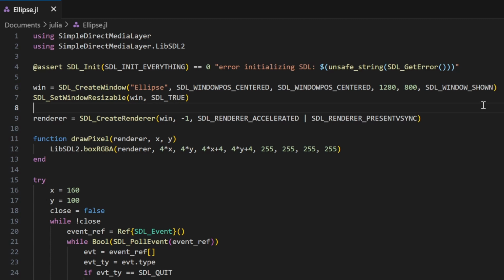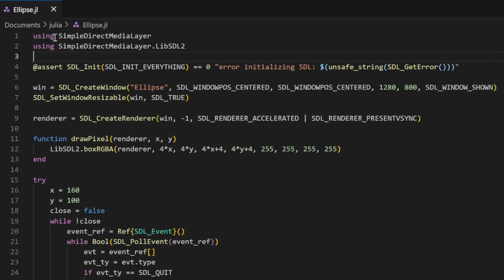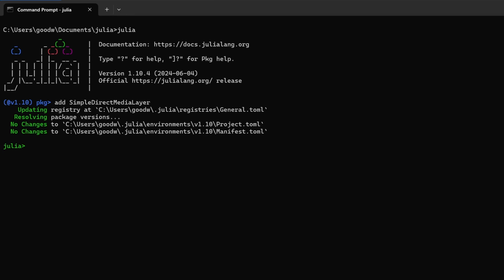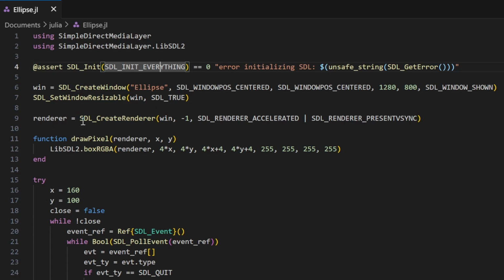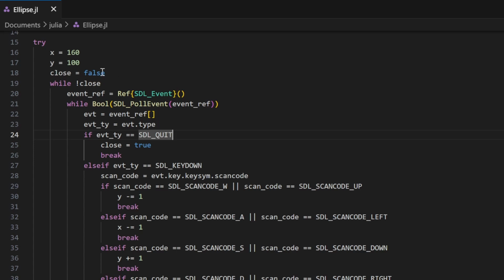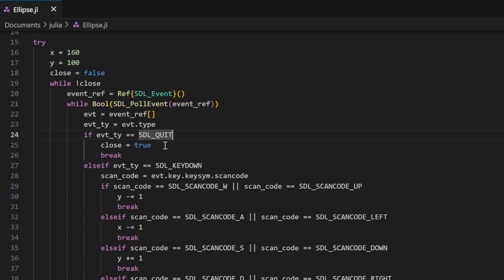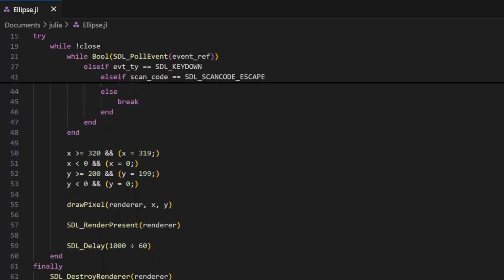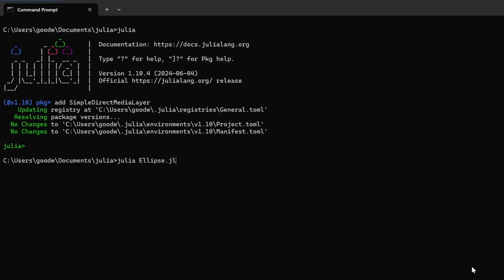CGA Graphics Programming: The General Ellipse (Part 4)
We set up a simple environment using SDL to emulate what's going on with a PC with CGA Graphics Card, so we can experiment with algorithms for drawing an ellipse.